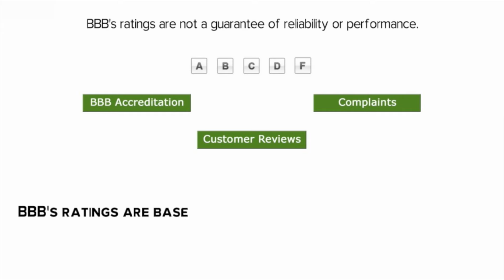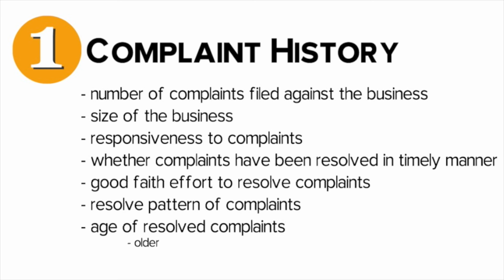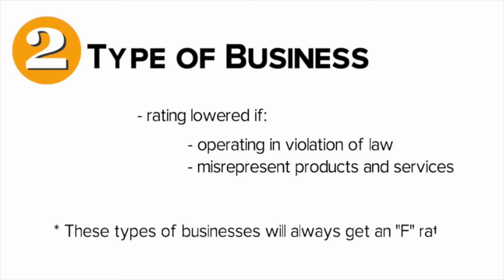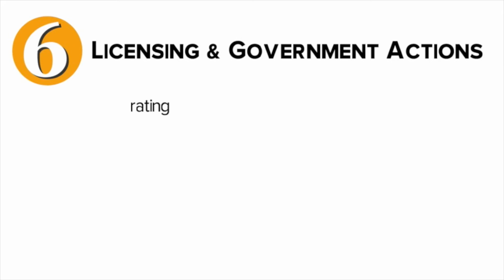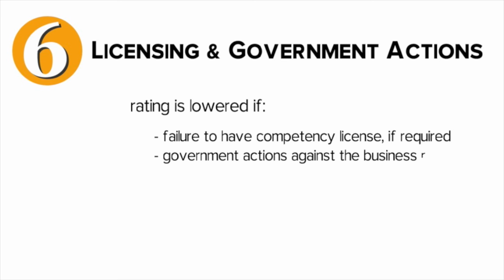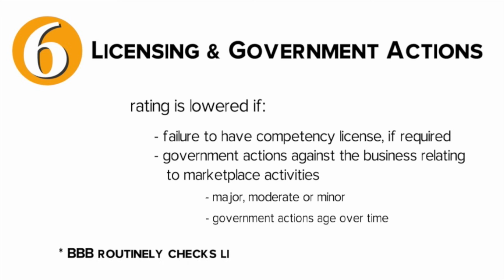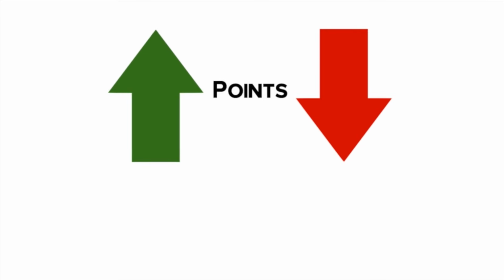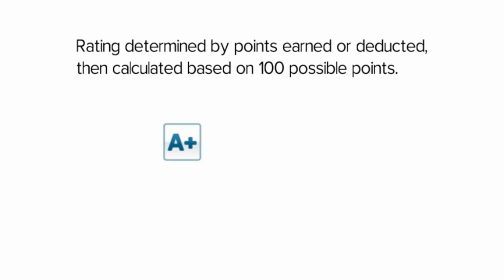BBB Ratings Explained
BBB explains how it reviews businesses, and how those customer reports translate into the business ratings you see today.